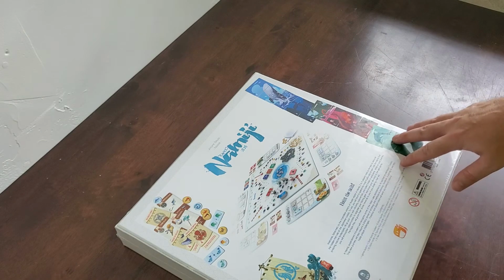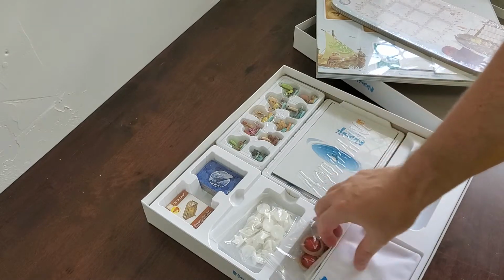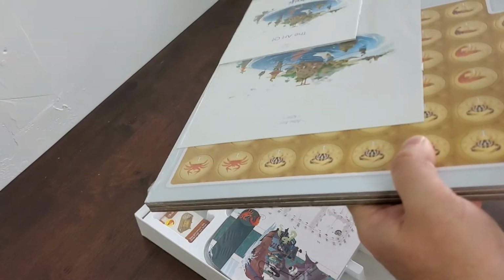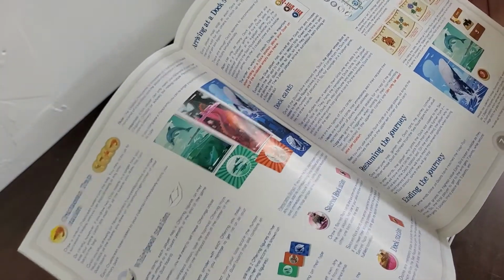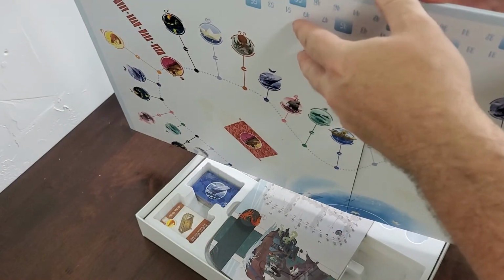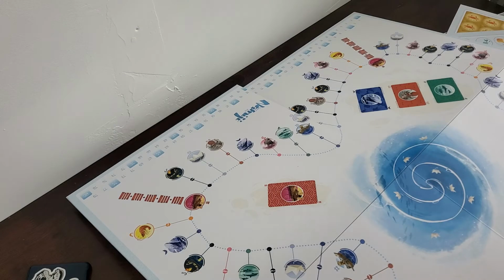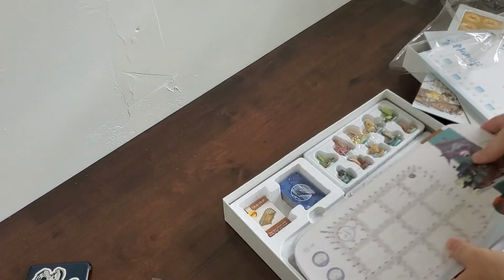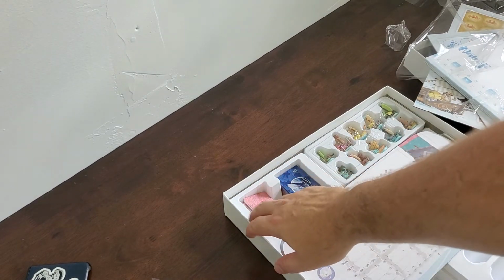Namiji Designer edition: unboxing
Namiji by Funforge Games. designer edition from kickstarter.